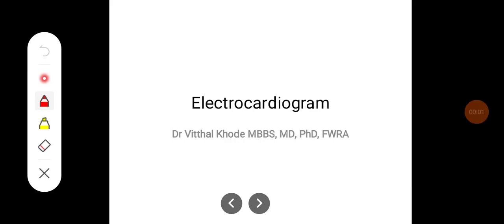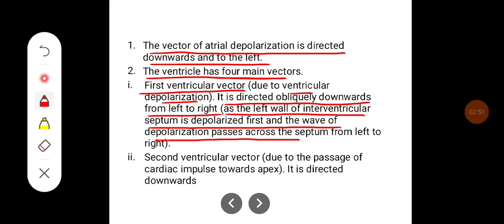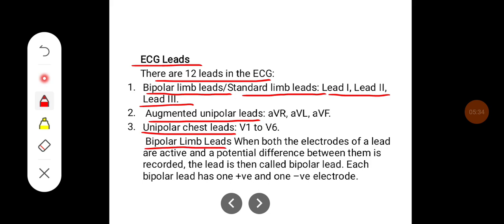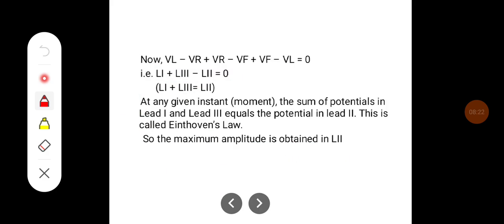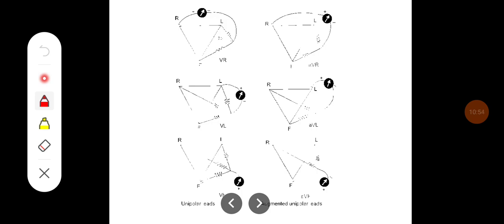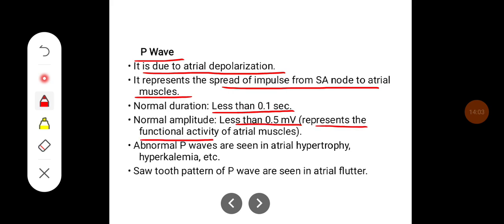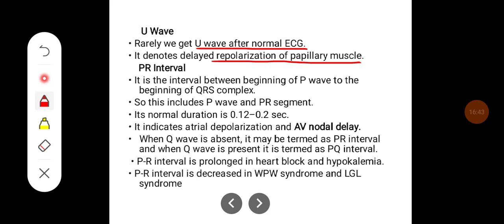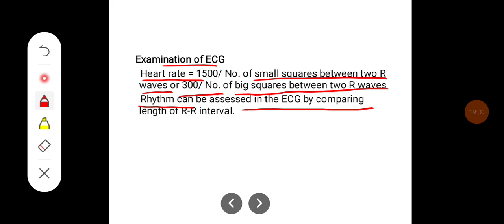ECG l ECG physiology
physiology of heart cardiac cycle and ecg bsc 2nd year,
human anatomy and physiology b pharmacy 1st year cg,
ecg physiology chill medicos,
ecg physiology cns,
ecg clinical physiology,
ecg calculation physiology,
ecg clinical physiology practical,
ecg class physiology,
ecg chapter physiology,
ecg physiology edclub,
ecg practical physiology calculation,
ecg changes in myocardial infarction physiology,
ecg cvs physiology,
cardiovascular system physiology ecg,
cvs physiology lectures ecg,
cardiac cycle physiology ecg,
cardiac physiology ecg,
ecg physiology dr preeti tyagi,
ecg physiology dr raghu,
ecg physiology dr preeti,
ecg physiology explained,
ecg physiology essentials of medical sciences,
ecg physiology experiment,
ecg examination physiology,
ecg waves explained physiology,